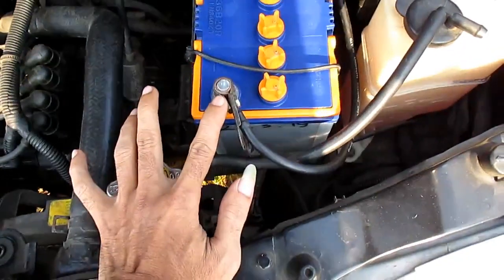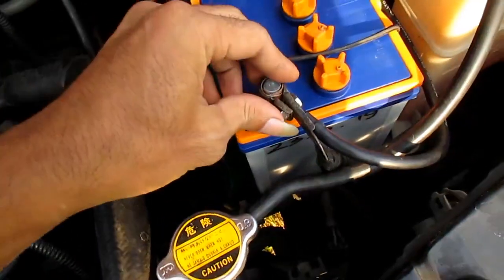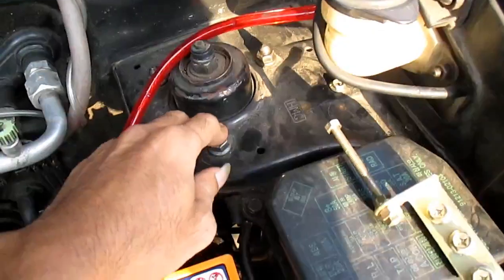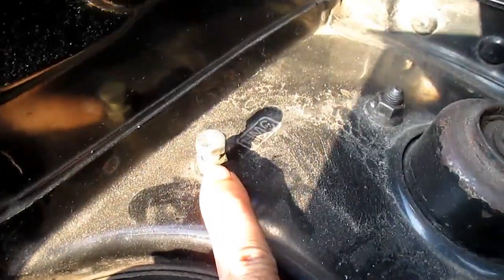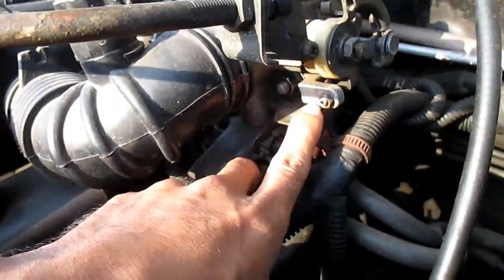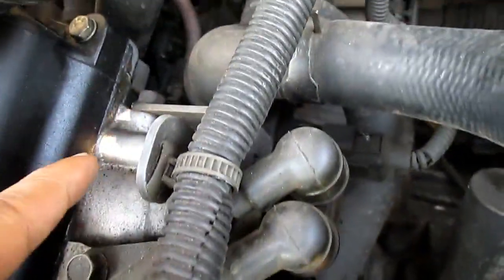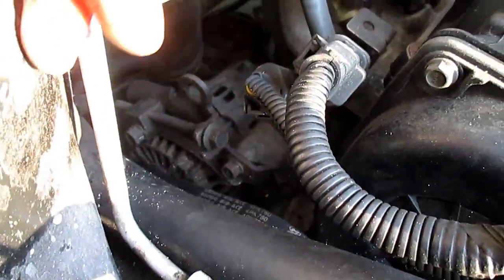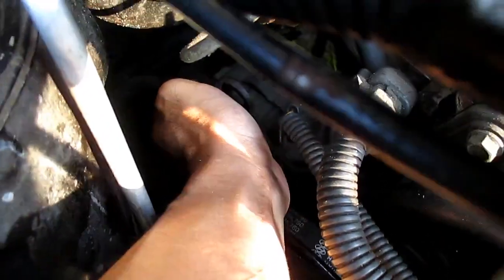TITIK GROUNDING PADA MOBIL // HYUNDAI ATOZ, kia visto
Sistem grounding mobil memang lebih akrab di telinga penyuka modifikasi dan pemilik mobil tua. Alasan utamanya karena berbagai fungsi yang bisa membantu kinerja mobil lebih maksimal.
Fungsi utama dari sistem grounding pada mobil adalah menjaga kestabilan arus listrik. Sistem kelistrikan mobil memang terhitung kompleks. Apalagi jika berbicara mengenai mobil yang usianya sudah belasan tahun. Kondisi fisiknya sudah pasti berkurang. Karena itulah dibutuhkan sistem grounding.
Dengan menggunakan kabel grounding, maka arus listrik mobil menjadi jauh lebih stabil. Permasalahan kelistrikan yang biasanya muncul pada mobil tua tidak akan lagi terasa. Hasilnya adalah performa kelistrikan mobil menjadi maksimal. Anda sudah pasti lebih nyaman dalam mengendarainya.
Titik grounding dari kabel negatif aki dibagi  ke beberapa bagian mesin dengan menggunakan grounding wire kit, berikut adalah titik-titik grounding-nya :
1.     Body (body kiri, tengah, kanan)
2.     Throttle
3.     Silinder Head
4.     Alternator
Jika sistem grounding mobil sudah sempurna, dapat dipastikan arus listrik yang mengalir pada mobil semakin sempurna dan stabil. Efek dari stabilnya arus listrik ini sangat besar manfaatnya positif-nya buat menjaga keawetan parts mobil, terutama yang berhubungan dengan elektrikal seperti ECU, alternator, lampu-lampu bahkan hingga bagian sistem pengapian.